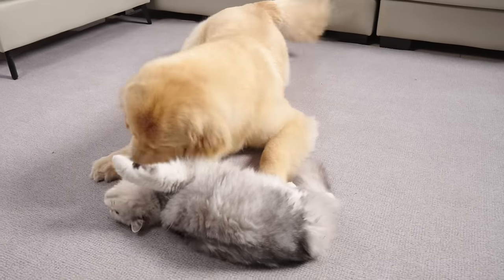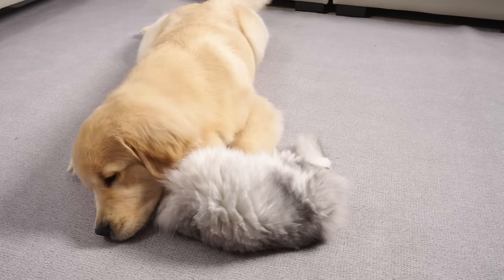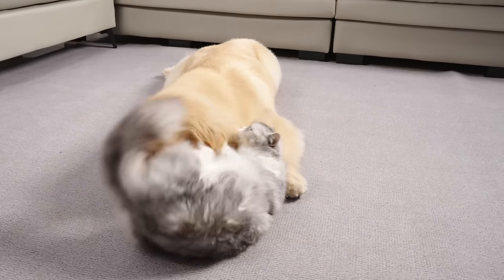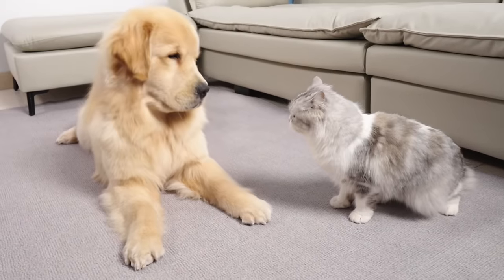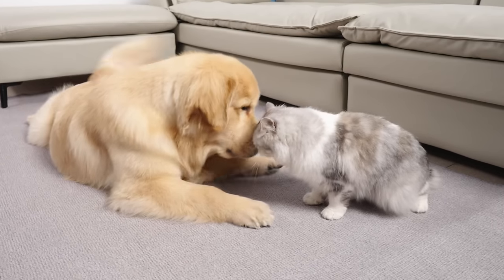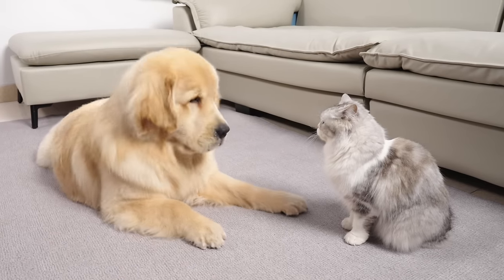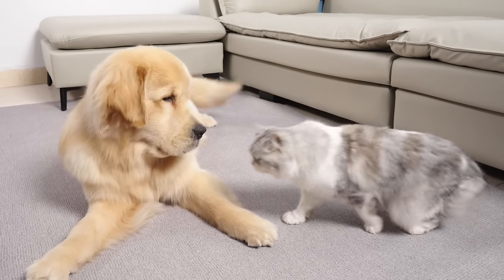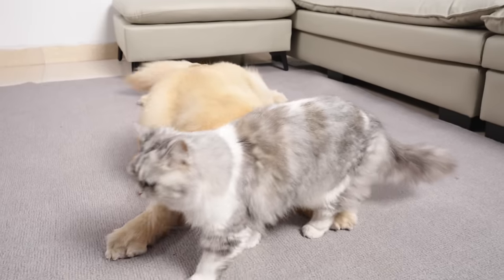Kitten Expresses Love to Golden Retriever Like Crazy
Kitten Expresses Love to Golden Retriever Like Crazy#goldenretriever